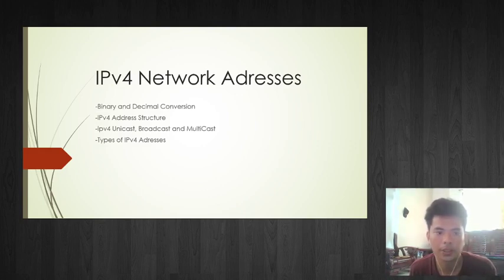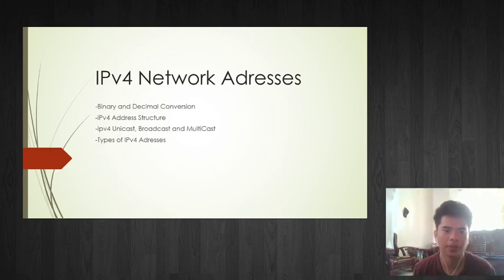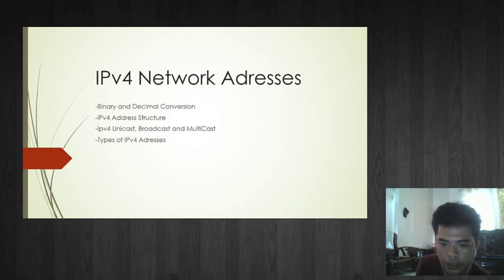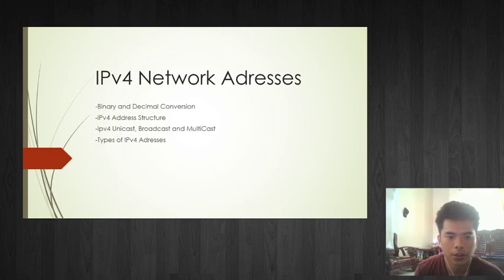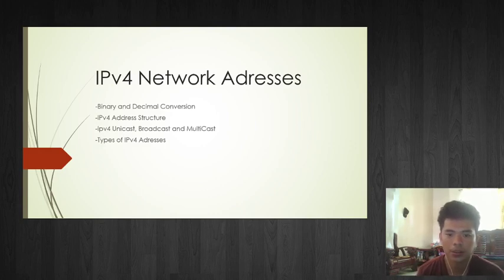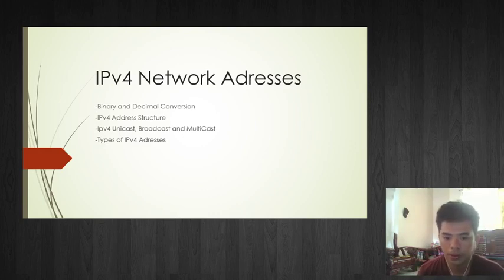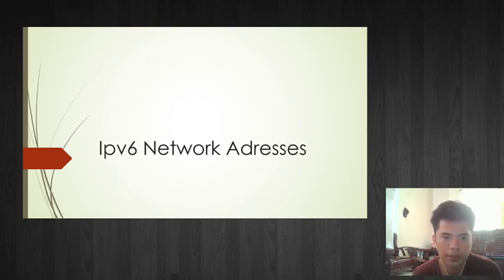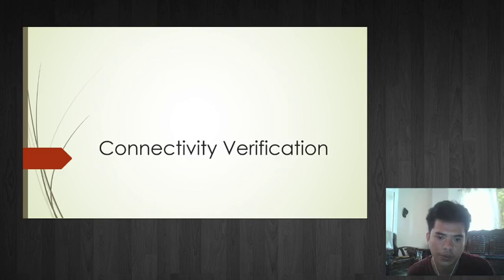Chapter 7 Tutorial Javier Mathew P